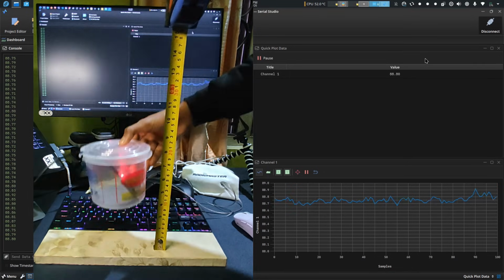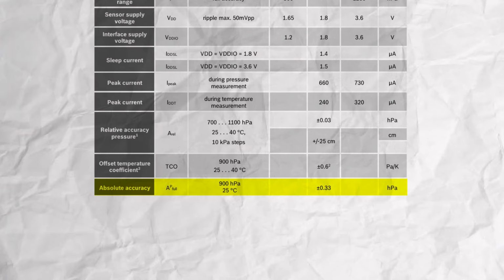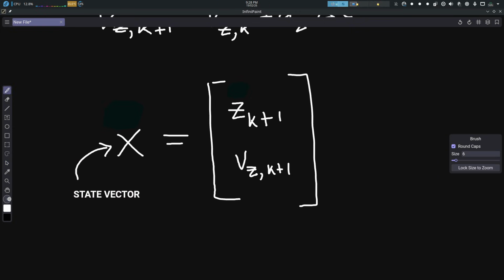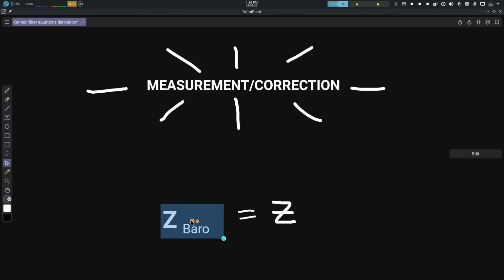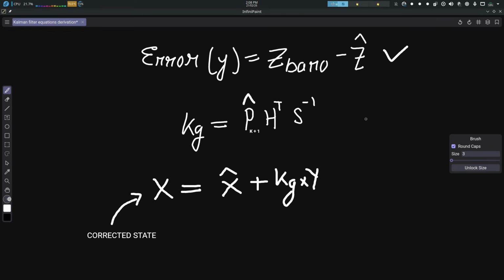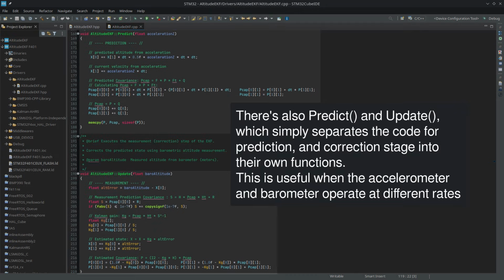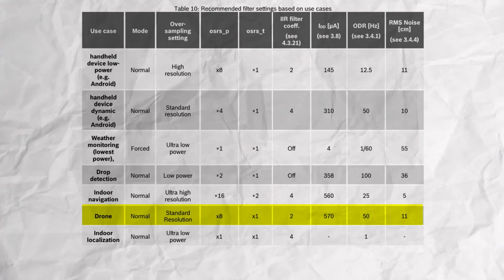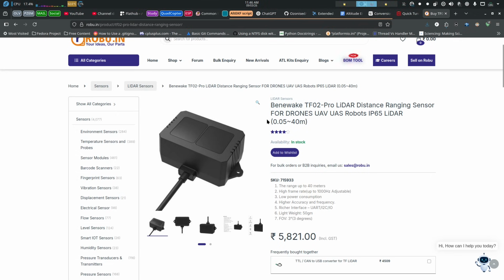Implementing an Extended Kalman Filter for Altitude Estimation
In this video, we build an Extended Kalman Filter (EKF) from scratch to estimate altitude by fusing data from a barometer and an accelerometer.

If you're designing your own electronics or embedded systems, you can get high-quality PCB manufacturing and assembly from NextPCB.

In this video we go step-by-step through the entire process:

• Why use an EKF?
• Defining the state vector for vertical motion
• Deriving the state transition matrix
• Modeling uncertainty with the covariance matrices (P and Pcap)
• Computing the Kalman Gain
• Implementing the EKF in C++
• Calculating world-frame vertical acceleration from the IMU
• Running a real test using barometer and accelerometer data

By the end of the video, you'll understand how an EKF works mathematically and how to implement it in embedded systems.

2. Extended Kalman Filter documentation

CHAPTERS:
00:00 Intro
00:39 Where to get the Flight Controller
01:16 Kalman Filter Overview
02:25 Deriving EKF equations
08:29 C++ implementation
09:37 Calculating global Z acceleration
11:07 Test Code
12:36 Testing EKF